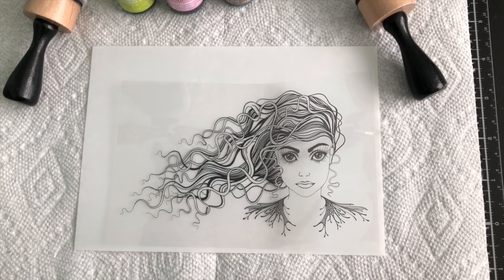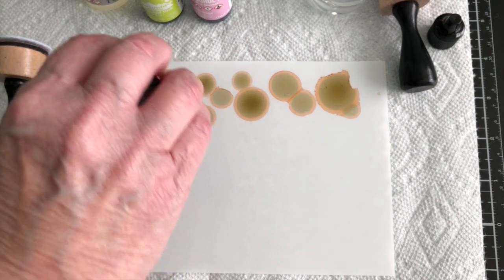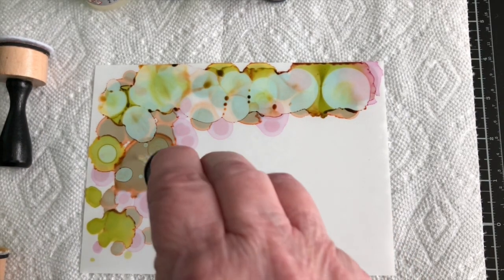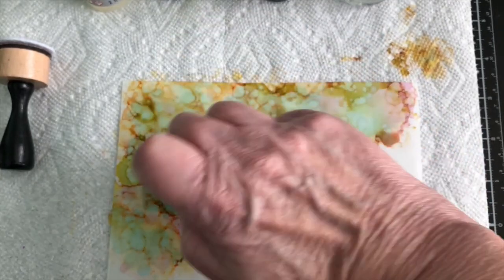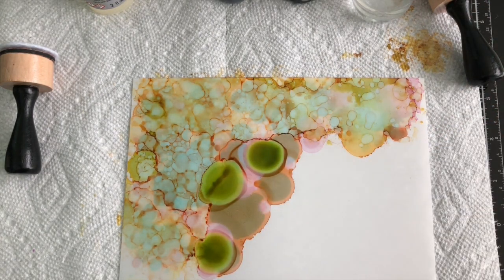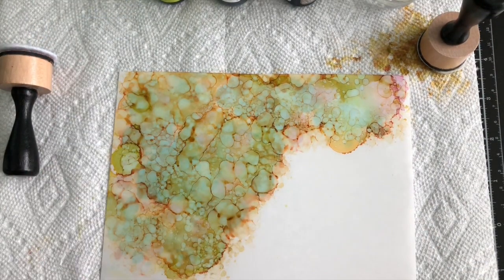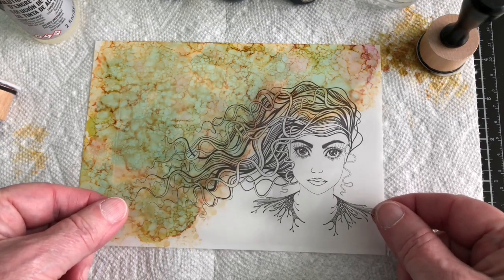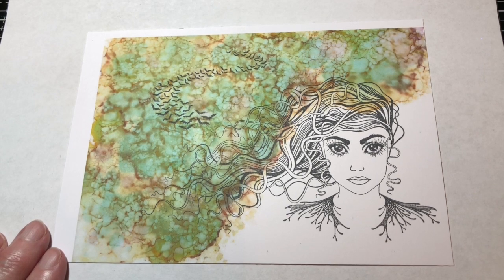Lavinia World - Alcohol Ink Background, Lavinia Stamps - Astrid LAV618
Let's play with some alcohol ink and make a background for Lavinia Stamps - Astrid LAV618

Lavinia World Products:
Lavinia Stamps - Astrid LAV618

Ranger Blending Solution